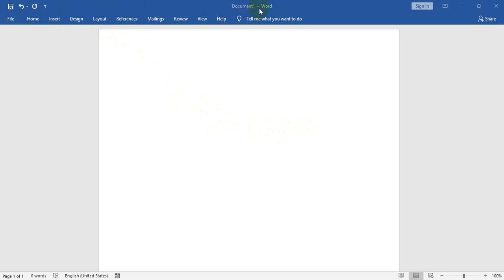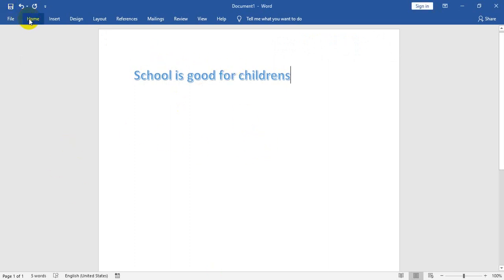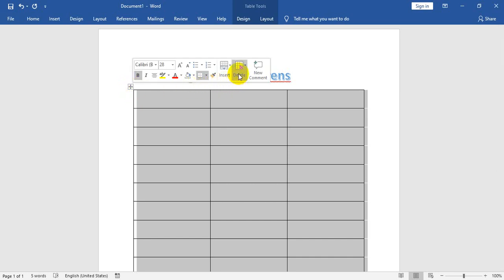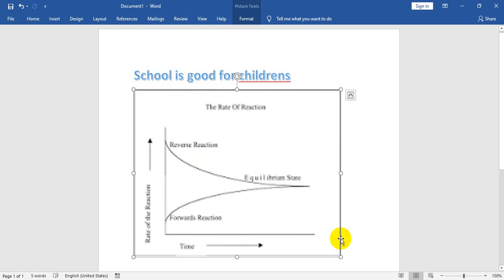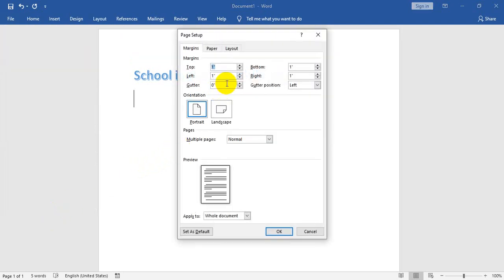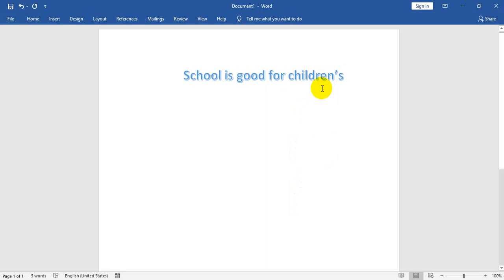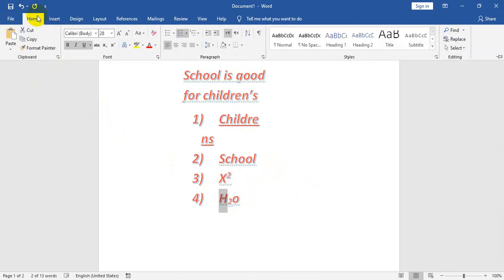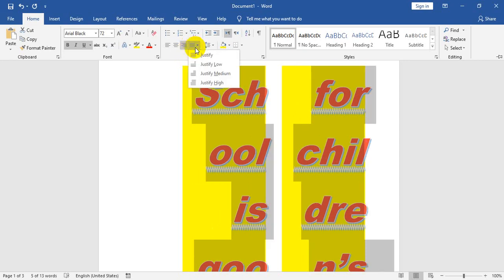MS word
By this lesson students will be able to do documentation for thesis or projects in MS-word